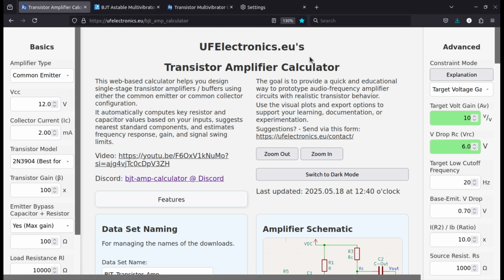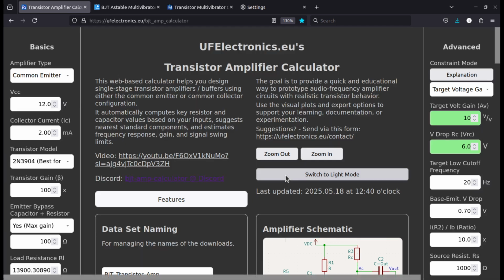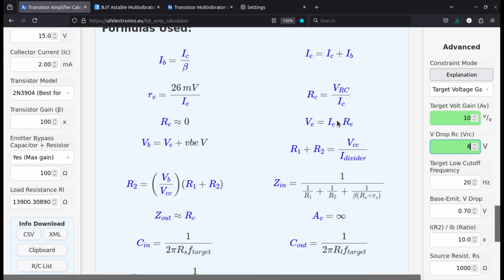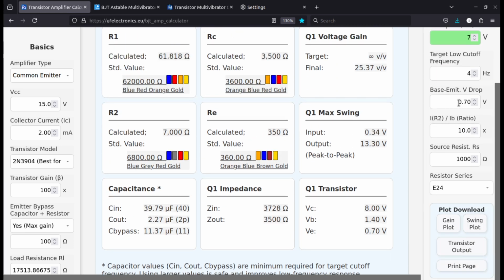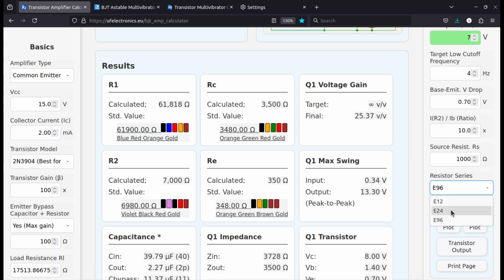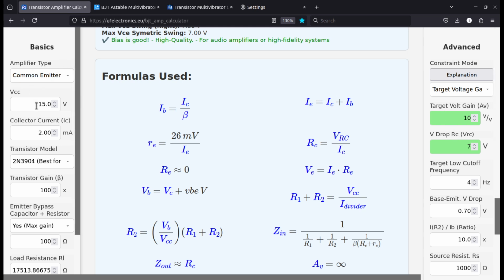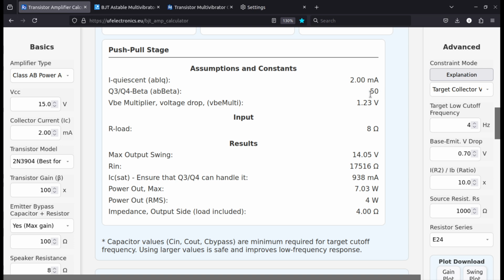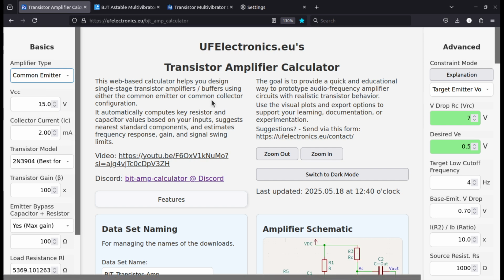Design Your Own Transistor Amplifier – Free Web App for Hobbyists, Students & Engineers! - UPDATED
Update of former video, showing new features etc.

This free online tool helps you design and analyze common emitter and common collector transistor amplifier circuits in seconds.

Built for electronics hobbyists, students, and curious engineers, this app auto-calculates resistor values, capacitor sizes, voltage gain, and more — based on your input. It also suggests standard E12/E24/E96 resistors, shows signal swing limits, and generates exportable plots (CSV/XML/images) and schematics.

💡 Features:

    Supports CE and CC (emitter follower) configurations

    Auto-selects standard resistors (E12/E24/E96)

    Estimates input/output impedance, gain, cutoff frequency

    Graphs signal swing and gain

    Exports CSV/XML and images for documentation

    Educational formulas with real transistor models (2N3904, 2N2222, BC517)

🚀 This is a non-commercial, independent project — developed and released publicly to support learning and tinkering with analog electronics.

Unindentified Flying Electronics
- Disclosing of electronics not yet encountered on Earth.